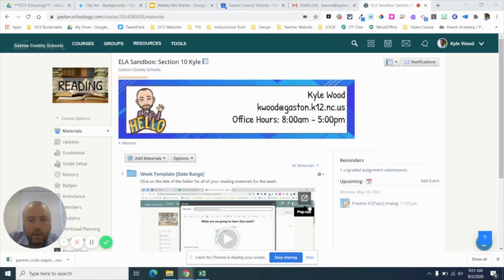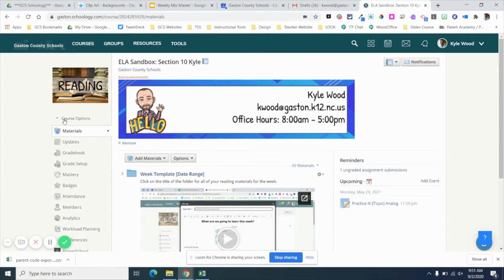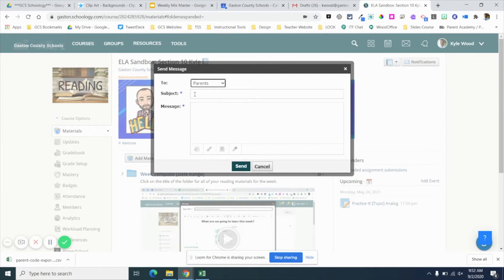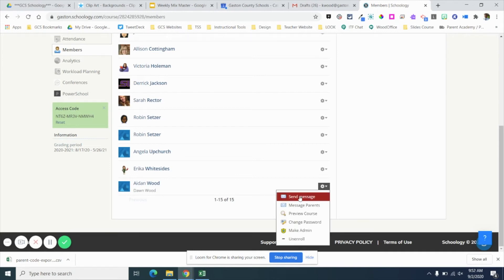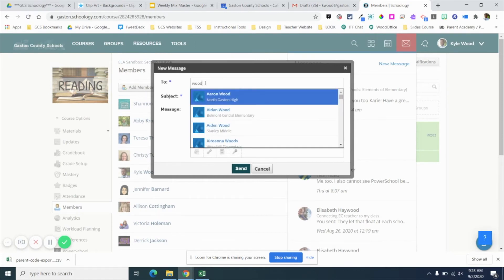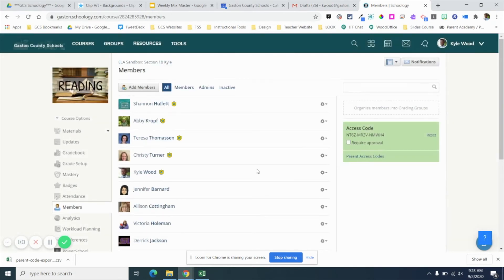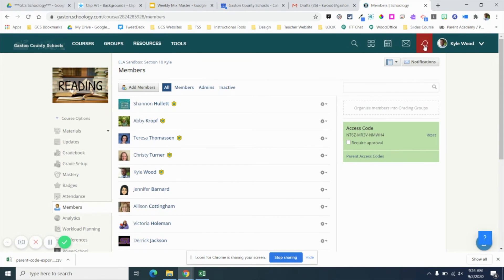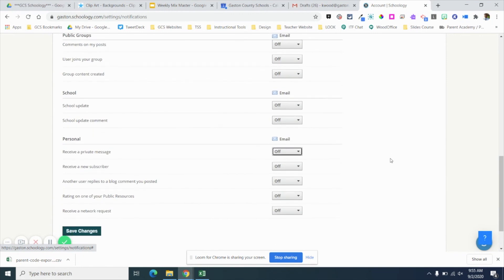Schoology: Communicating with Parents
In this video we show how to communicate with parents within your course and using the messaging feature in Schoology.